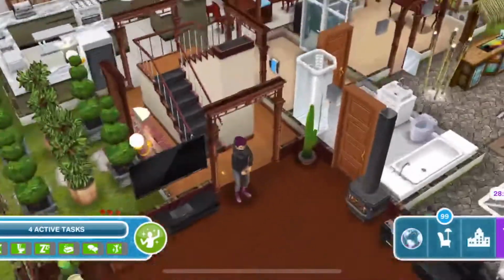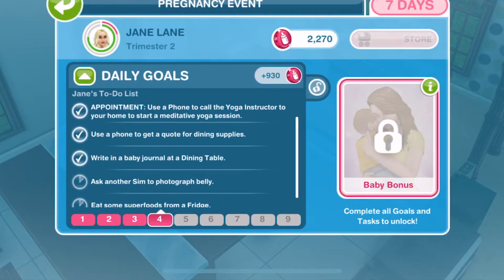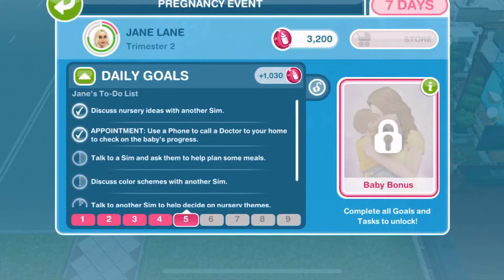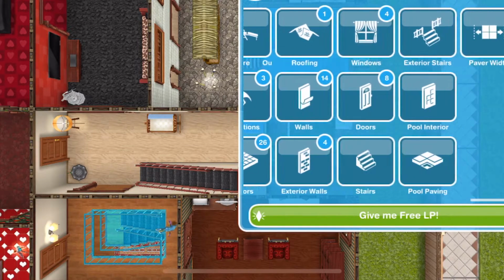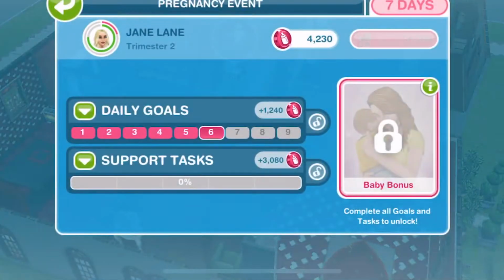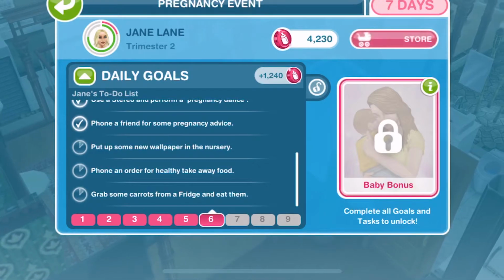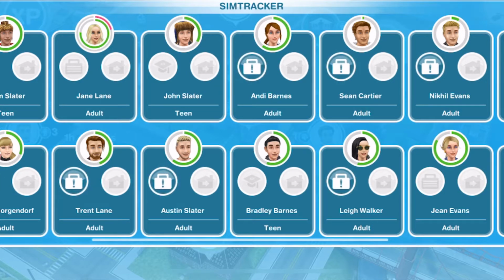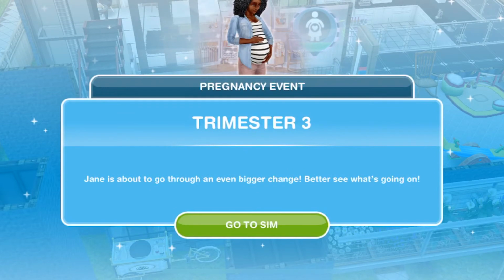Sims FreePlay- Pregnancy Event Trimester 2